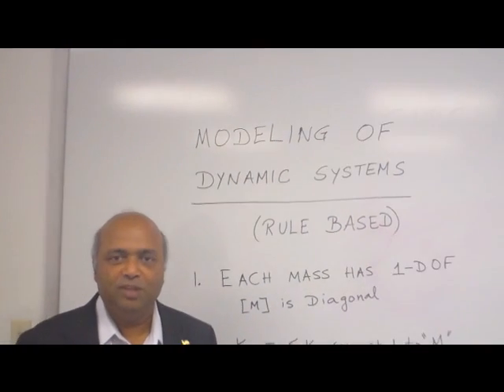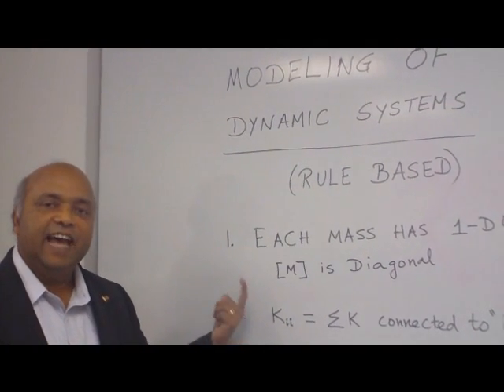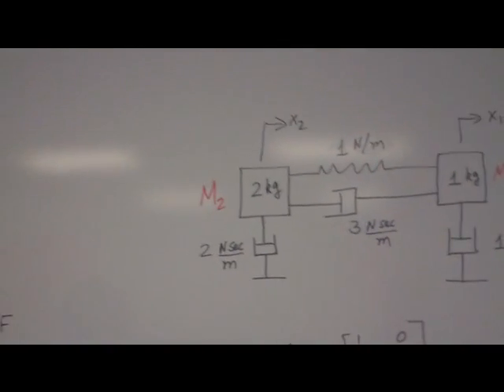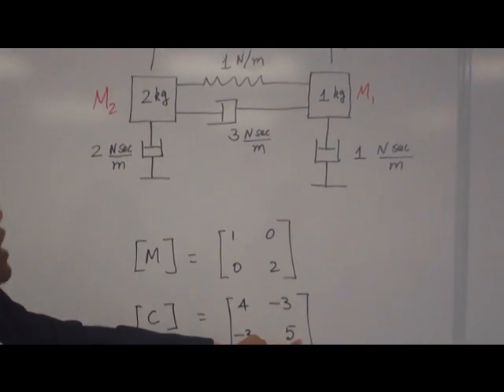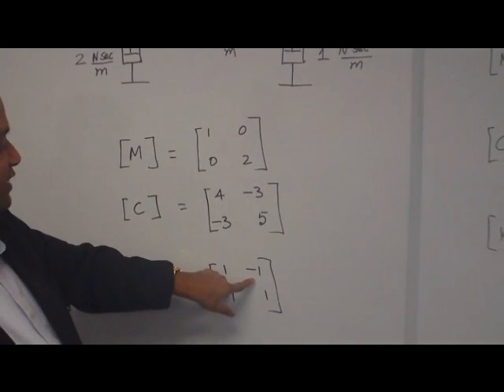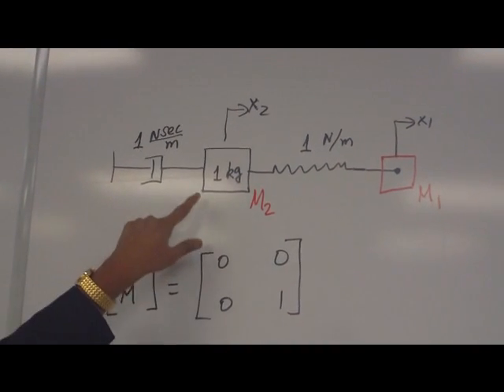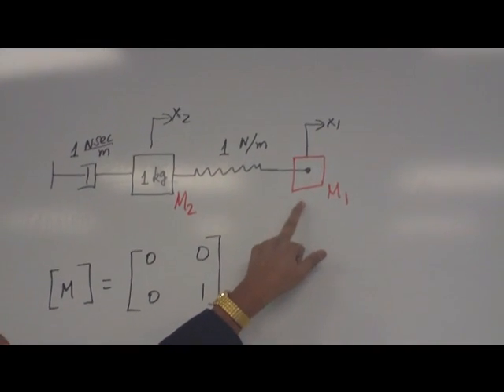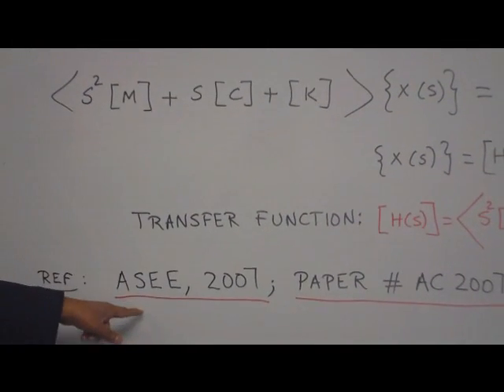Modeling of Dynamic Systems